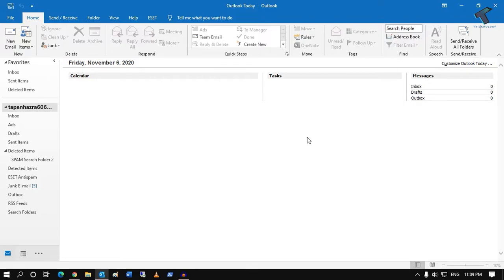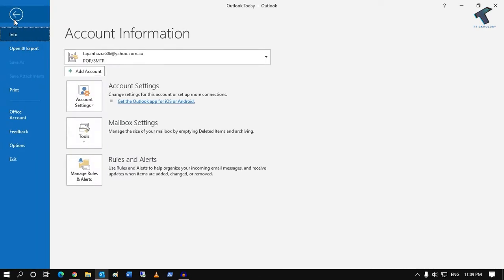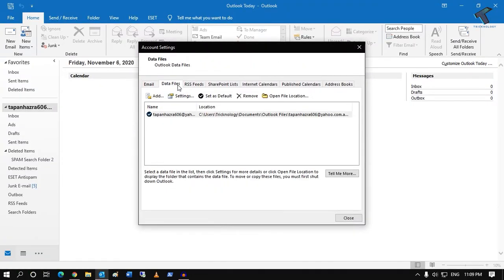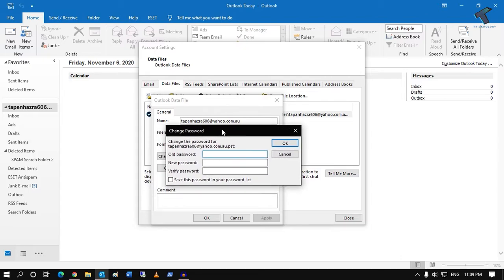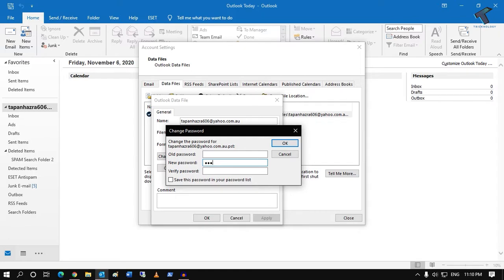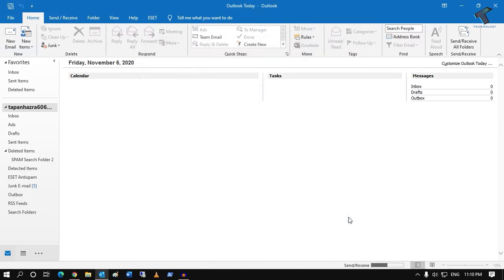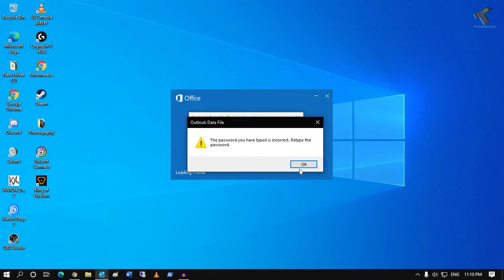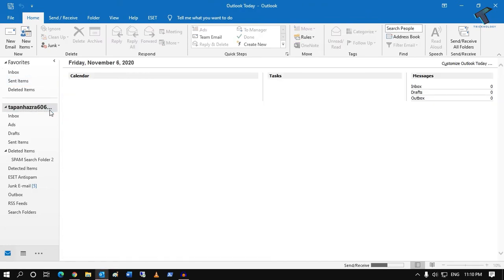How to Set a Password to Protect Your Outlook 2016 PST File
In this video, I will show you guys how to set a password to protect your outlook 2016 PST file in Your Windows PC or Laptops.